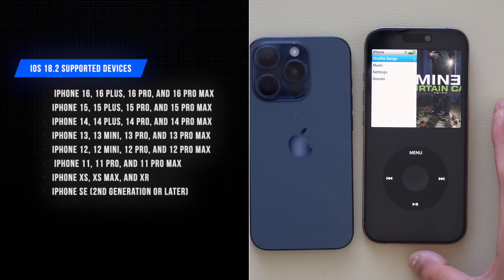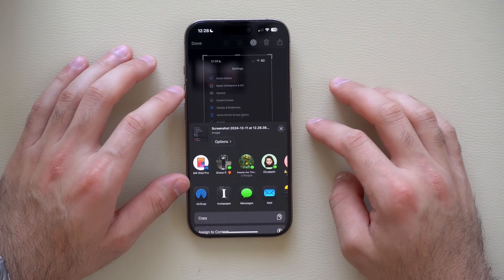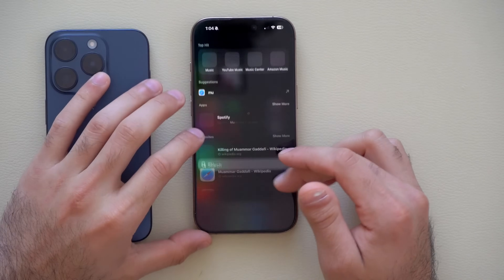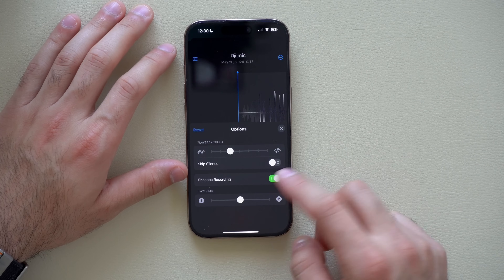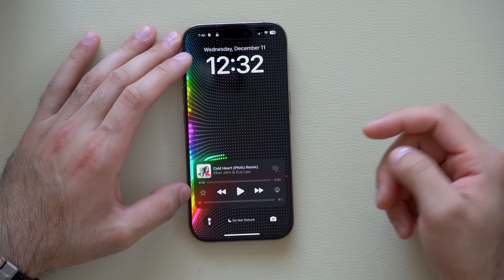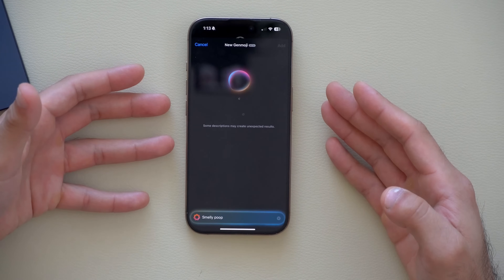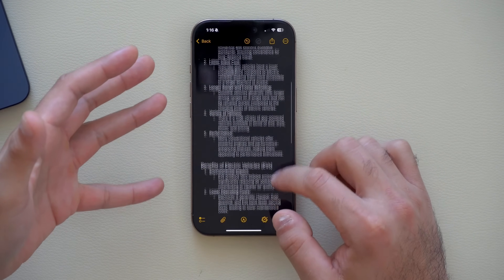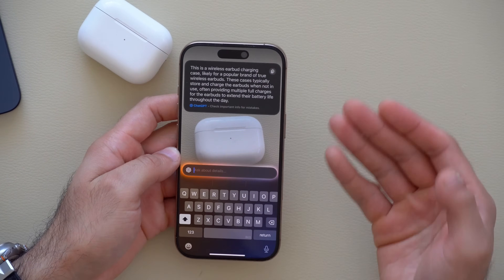Most Useful iOS 18.2 Features You Didn’t Know!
iO 18.2 Released - What's New? All iOS 18.2 Features & Changes

The iPhone has just received its new and improved iOS 18.2 update. This update includes several major features and changes, including a Search tool and app features, and more. Enjoy!

apple watch ultra Spigen band

iPhone 16 Case in video

00:00 Compatible devices
00:27 Photo app new features
01:05 New iPhone settings section
01:54 Share Screen update
02:14 Podcast app
02:39 Apple TV new feature
03:00 Apple Music new feature
03:15 Mail app new feature
03:36 Safari new wallpaper
03:49 Find My app new feature
04:32 AirPods Pro 2
04:51 Voice Memo app new feature
05:52 Apple Watch new feature
06:13 New limit speaker volume tool
06:46 Volume control at all times
07:17 Control Center new feature
07:35 iPhone and Mac mirroring
07:58 Playground new app
09:05 Genmoji
09:53 AI drawing
10:48 AI writing
11:09 ChatGPT settings
12:29 Apple Visual Intelligence
13:13 iPod Classic skin